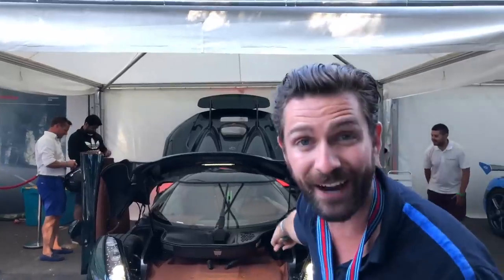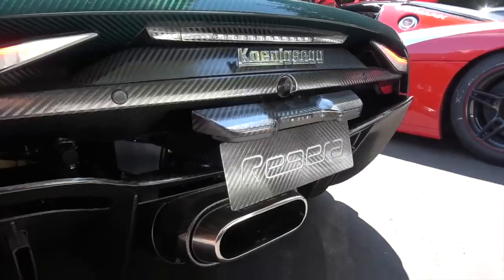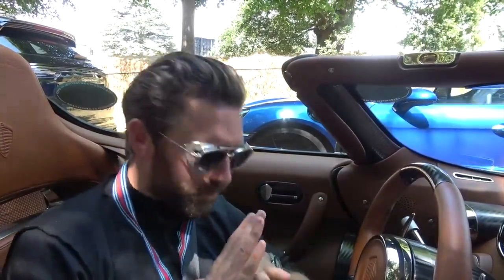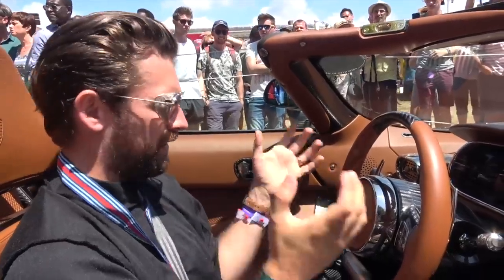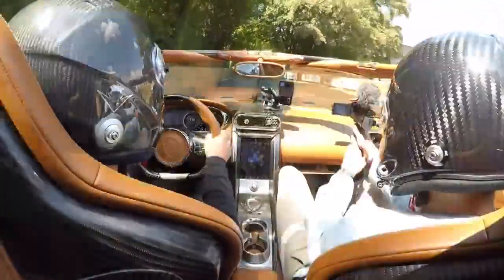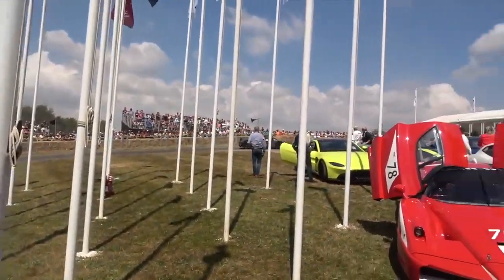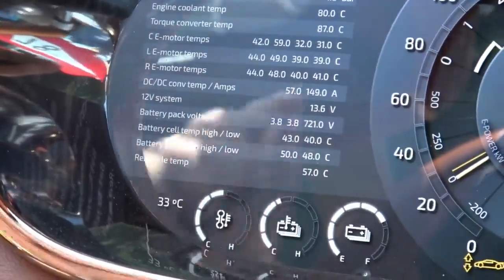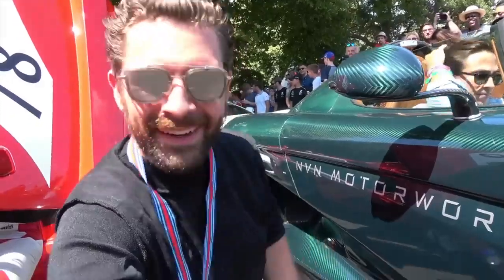NEW Koenigsegg Regera FIRST DRIVE In The £1 5M Hypercar!